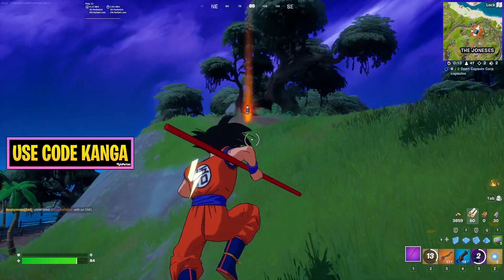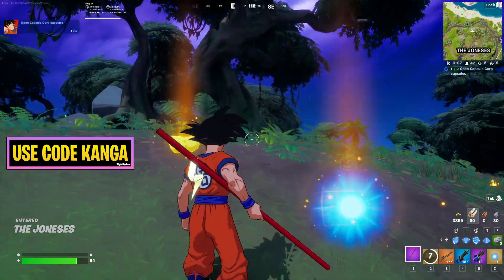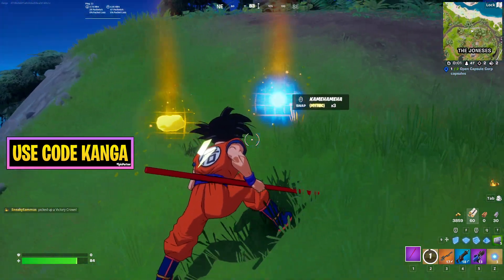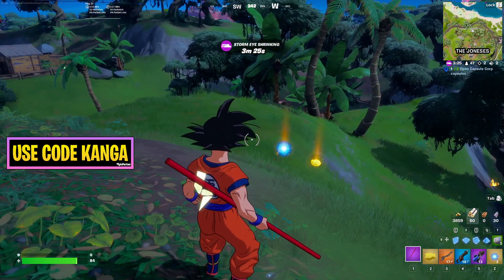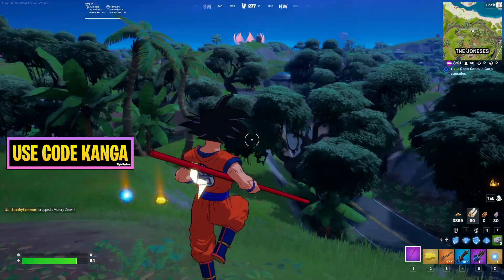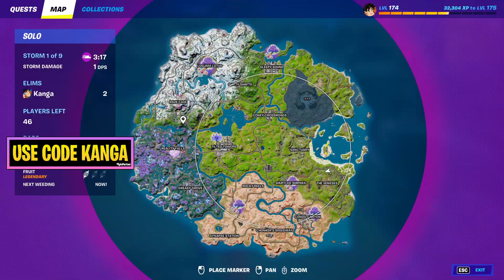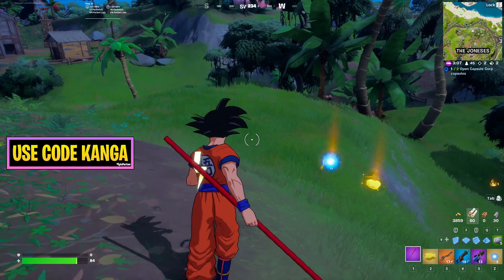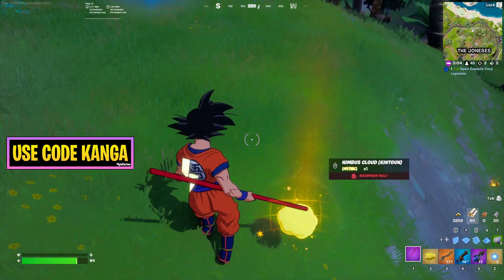How to Open Capsule Corp Capsules Fortnite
Open Capsule Corp Capsules Fortnite Quest Guide
Fortnite Open Capsule Corp Capsules